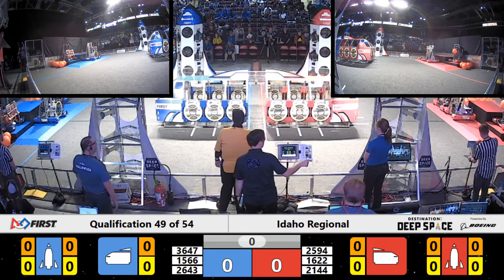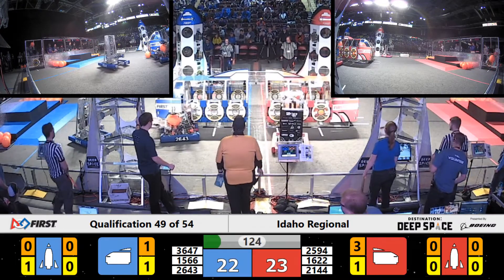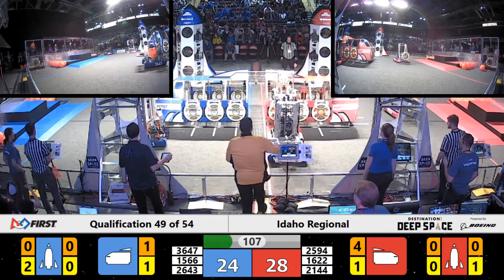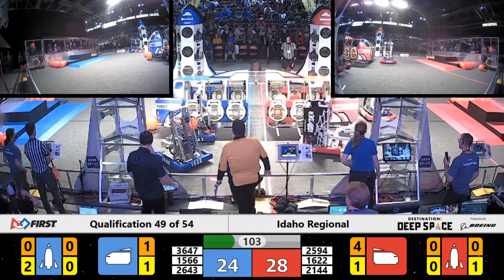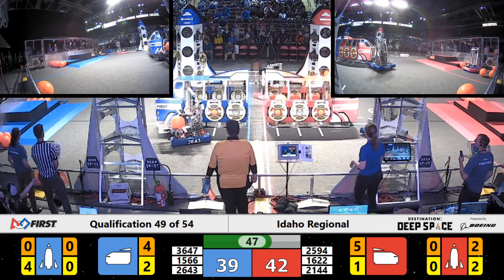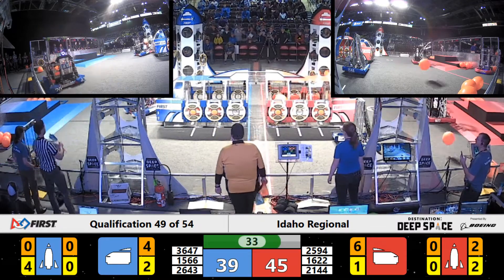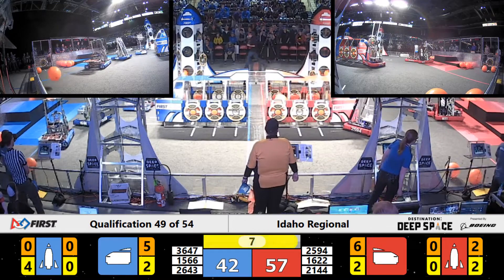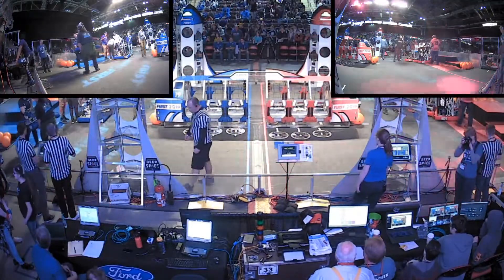Qualification 49 - 2019 Idaho Regional